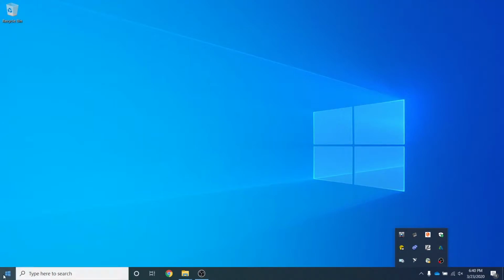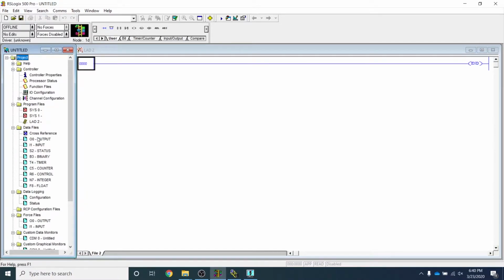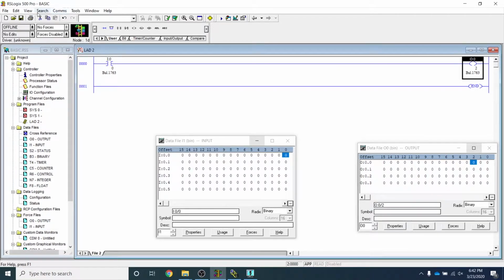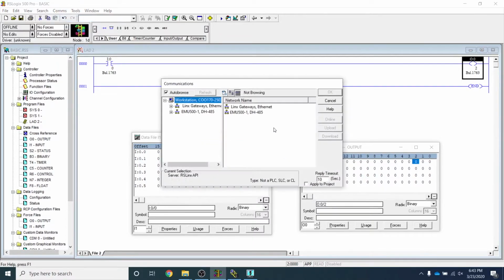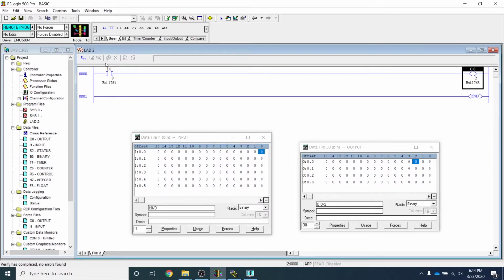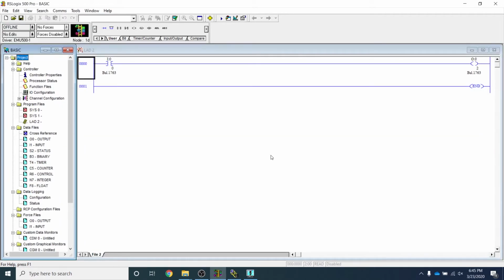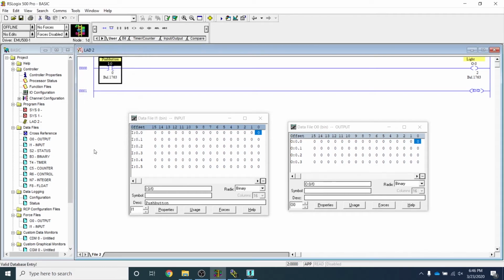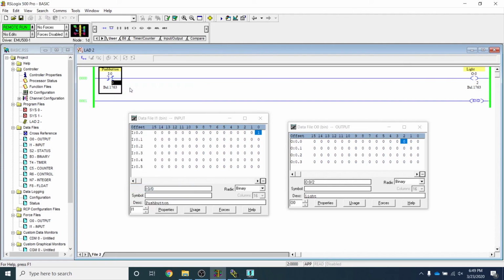RSLogix 500 Getting Started with Emulation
This is a demonstration of how to set up your environment and configure it to work with an emulated PLC -- no hardware required!